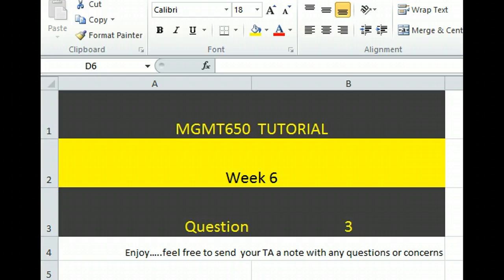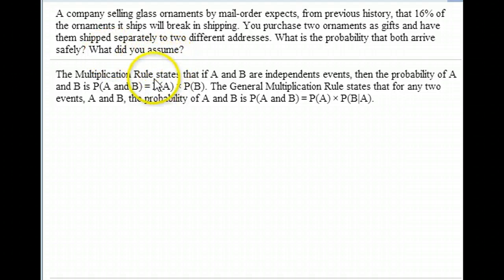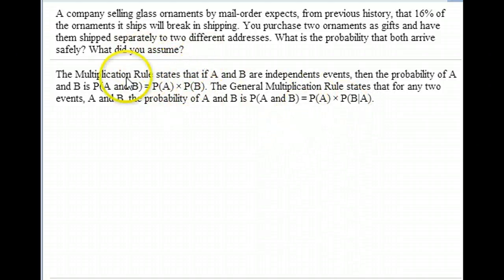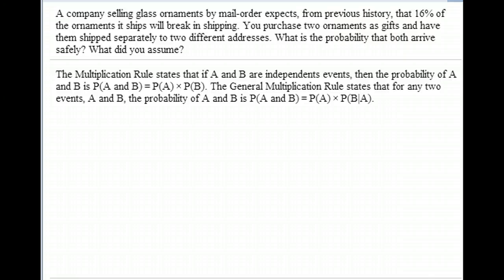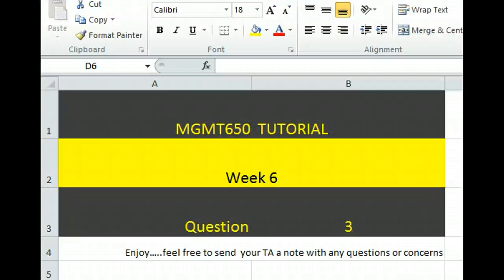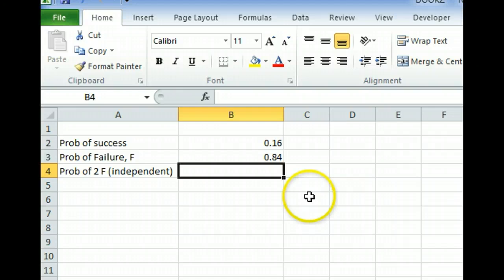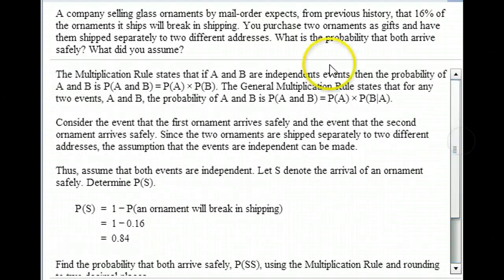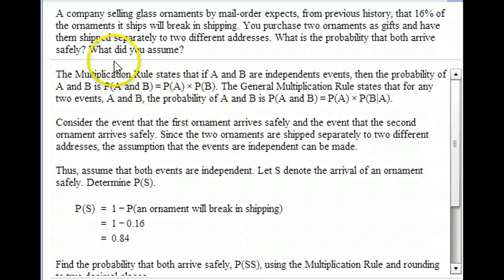MGMT Summer 14 Week 6 # 3